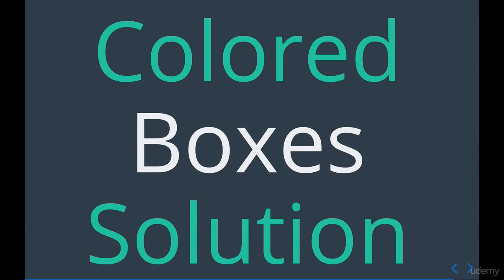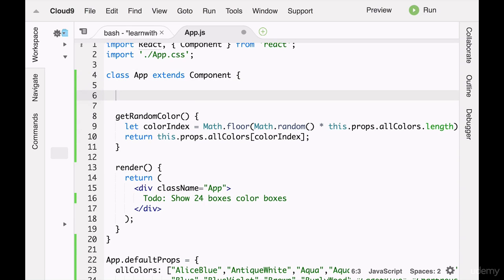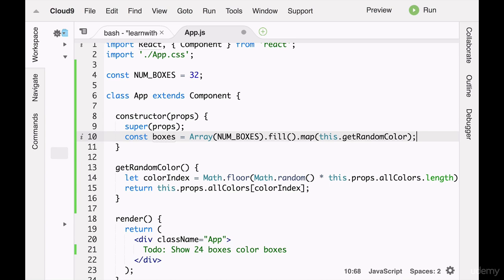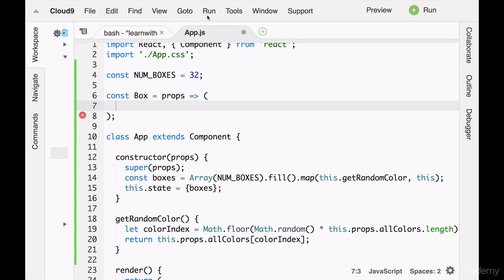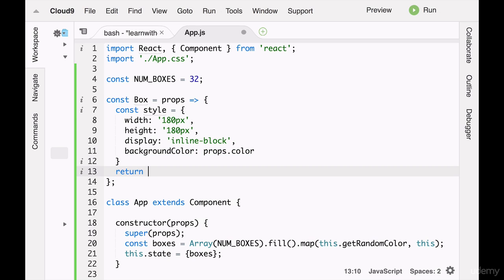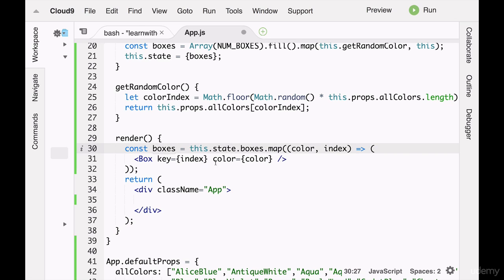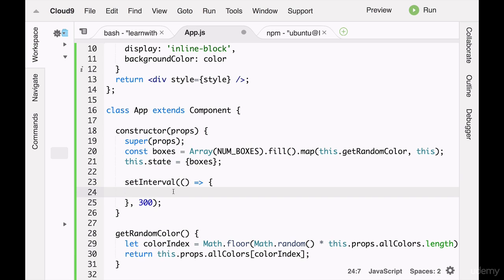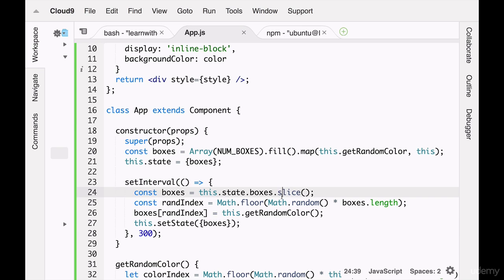307 Colored Boxes Solution